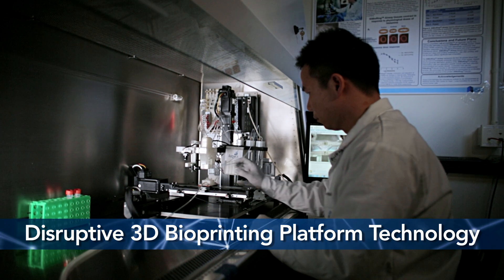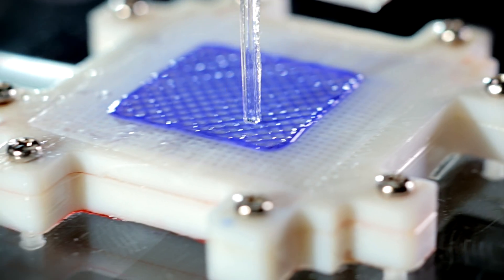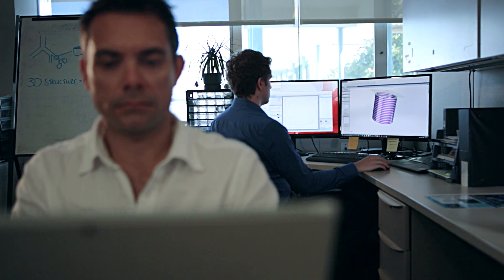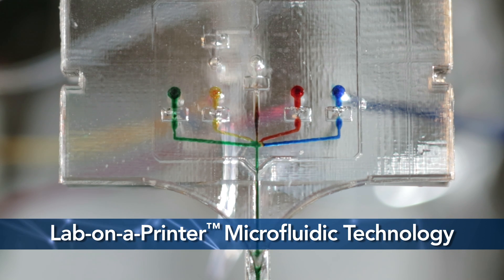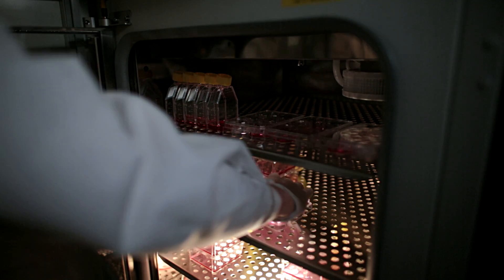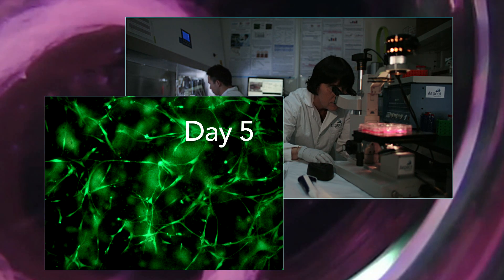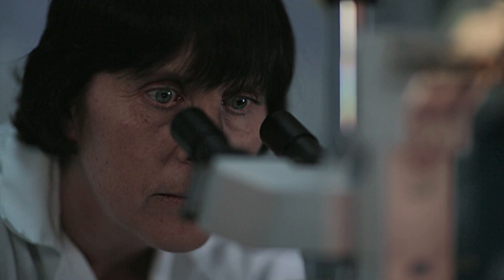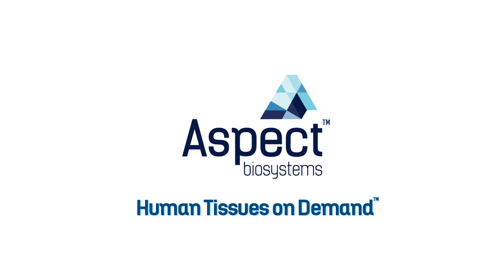Aspect Biosystems: The Bioprinting Process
Watch to learn more about Aspect Biosystems' bioprinting process and unique Lab-on-a-Printer™ microfluidic technology.

Aspect Biosystems is a Canadian biotechnology company building living 3D tissue solutions for the life-science industry.

Aspect’s proprietary Lab-on-a-Printer™ platform is one of the most advanced tissue engineering technologies in the world, capable of rapidly 3D-printing human cells with biological scaffolds to generate complex living tissues.

Developing a useful 3D tissue begins with defining how the tissue should function, then conceptualising how to construct the tissue to display the desired functions. Generating a biologically-relevant 3D structure is essential to recreating lifelike function.

Once the tissue structure is defined, the 3D bioprinting protocol is designed to enable the rapid and accurate fabrication of the living tissue.

Aspect’s unique Lab-on-a-Printer™ microfluidic technology enables switching between different cell types and scaffold components on-the-fly. The living fibers we generate are deposited layer-by-layer to rapidly and accurately build heterogeneous tissues with well-defined regions.

In order to recreate biological function, the bioprinted structure has to be grown for several days in specialised culture conditions. During this maturation process the printed cells form interconnected networks, resulting in a life-like 3D tissue.

The tissues we build have highly physiological functions, here is a 3DBioRing™ made of airway smooth muscle cells, contracting in response to histamine, and relaxing to response to salbutamol – recreating an asthma attack in a dish.

The highly skilled team of engineers and biologists at Aspect Biosystems are enabling the production of customised tissues on demand for disease research, regenerative medicine, and drug development.

Aspect Biosystems – Human Tissues on Demand™.